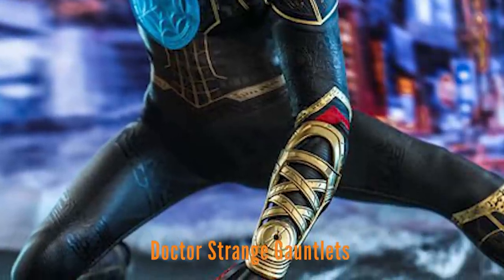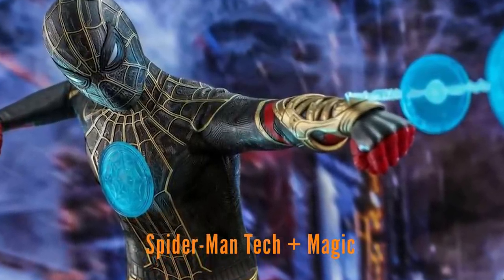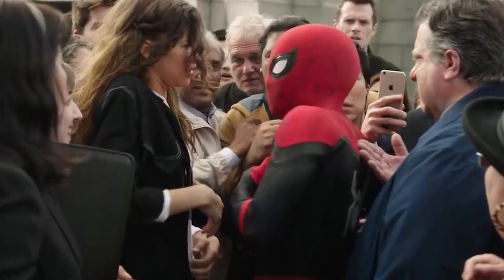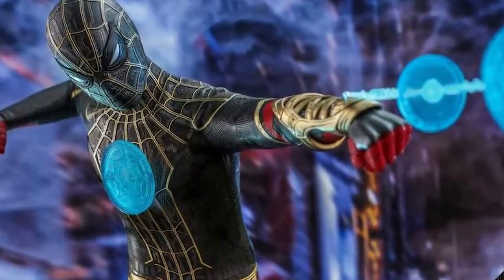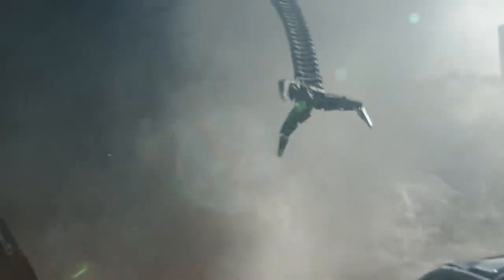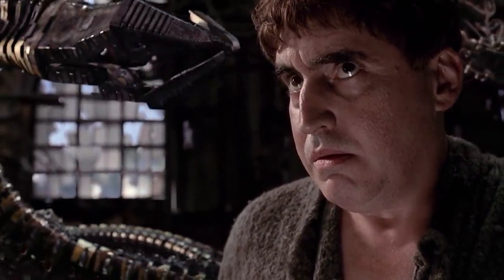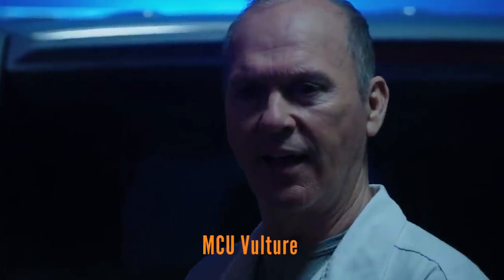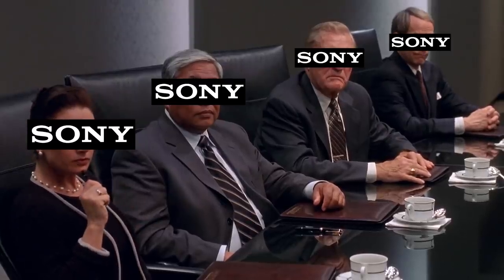Spider-Man No Way Home Trailer Black Suit Scenes Explained - Marvel Phase 4 Easter Eggs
Spider-Man No Way Home Trailer Black Suit Scenes Explained. Marvel Phase 4 Easter Eggs. Doctor Octopus Iron Man Upgrades & Eternals Post Credit Scene

The Spider-Man No Way Home Black Suit Explained. New Spider-Man No Way Home Leaked Trailer footage confirms some hidden details and secrets about the new Black Suit, explaining some of the big questions about why Spider-Man wears it and how he makes it. Along with new spider-man power upgrades thanks to doctor strange. With Spider-Man using doctor strange magic and spells through his new webshooters and gauntlets.

Doctor Octopus new Iron Man Octopus Arms. Many years ago Marvel had a plan to connect the Tobey Maguire Spider-Man movies to the Marvel Phase 1 Movies through Iron Man and Doctor Octopus. And why they brought it back during the new movie.

Willem Dafoe Green Goblin from Tobey Maguire Spider-Man Movies Explained. New Costume changes and Multiverse Sinister Six Breakdown. Sinister Six changes, Andrew Garfield Spider-Man Movies Easter Eggs and Connections Explained. Doctor Octopus, Green Goblin, Electro, Sandman and The Lizard Breakdown. Spider-Man Doctor Strange Scene and Loki Finale Kang Multiverse War Connection.

We'll get more Marvel Trailer videos soon too, a new Spider-Man No Way Home Trailer, New Thor 4 Trailer for Love and Thunder, Doctor Strange 2 Trailer. Another Hawkeye Trailer, Moon Knight Trailer and the Marvel Disney Plus Day with many marvel trailers.

My Eternals Post Credit Scene Video and Full Movie Breakdown and Easter Eggs videos will start posting next! My Marvel Hawkeye Episodes will start posting in a couple weeks too!